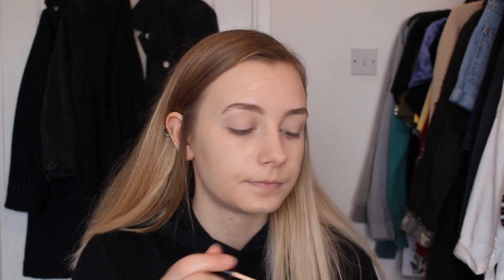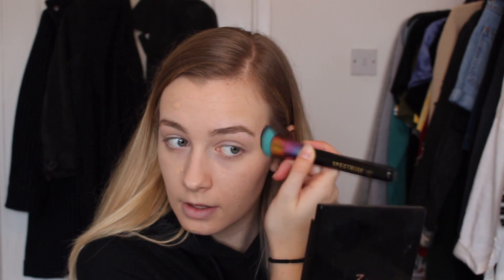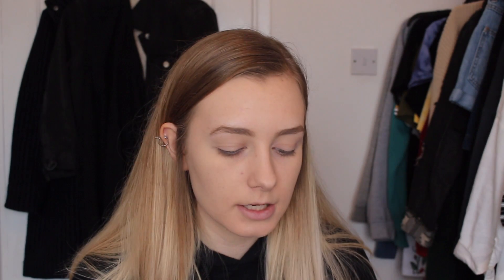Yellow Eyes CCGRWM: Everyday Makeup + What I Did For Halloween | Jenny Reay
Don’t forget to bump up the quality!

For today's video I thought I would sit down and film a good old fashion chit chat get ready with me! I (attempt) to do an all yellow eye look which I've been seeing a lot of recently, show you my current everyday makeup, all whilst talking about what I did on halloween!

Products used:

Brows -
//Nyx brow pomade
//Nyx brow mascara

Face -
//Eucerin even brighter day cream
//Nyx pore filling primer
//Rimmel breathable foundation
//Collection concealer
//Seventeen define and conquer contour kit
//Makeup revolution blush palette in golden sugar

Eyes -
//Colourpop yes please palette
//L'Oreal miss hippy mascara

What I’m wearing:

Hoodie - The 1975 merch